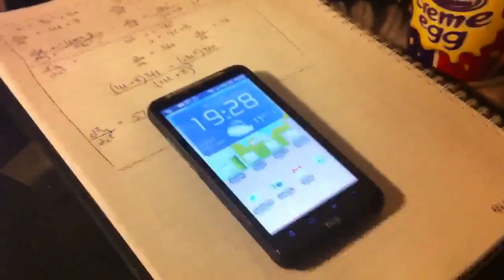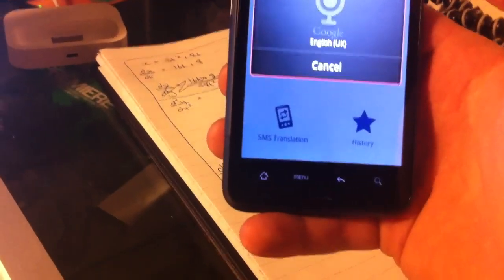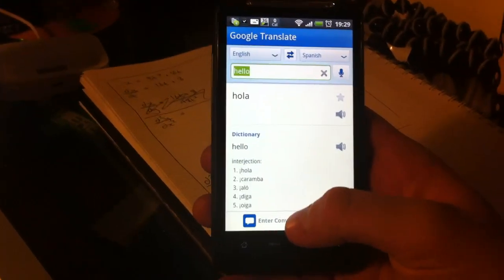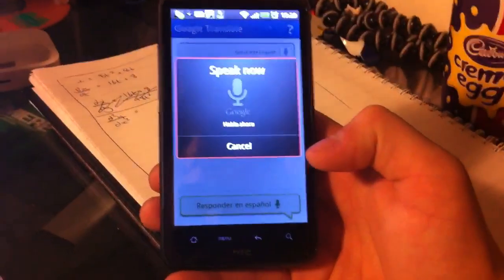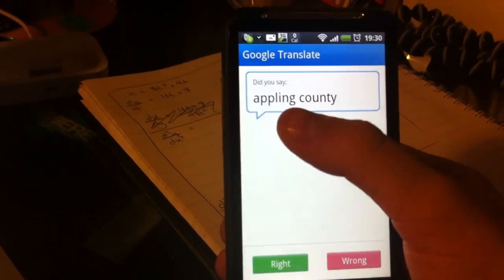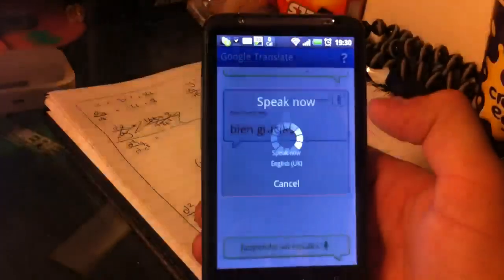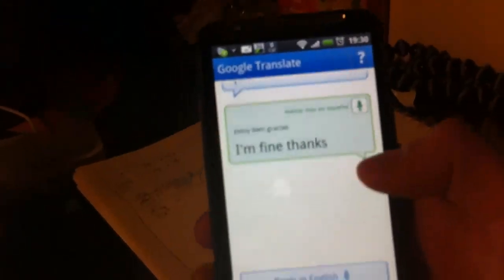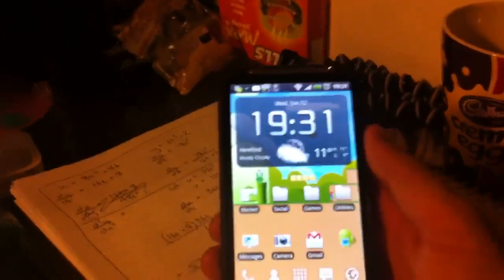Google Translate "Conversation Mode" in action | Abcmsaj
Google released an update for Google Translate which allows you to enter conversation mode (a very handy mode if you're in a country where you lack advanced language skills)

This video gives a demonstration of how this feature works and how it could potentially be used.

Featured on Wired and Gizmodo!